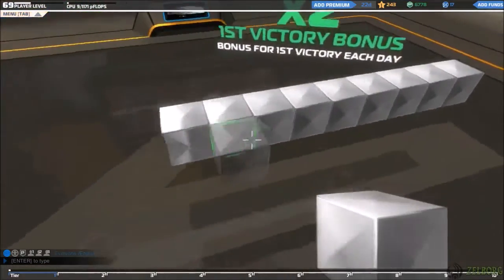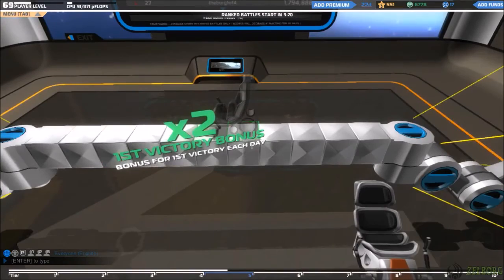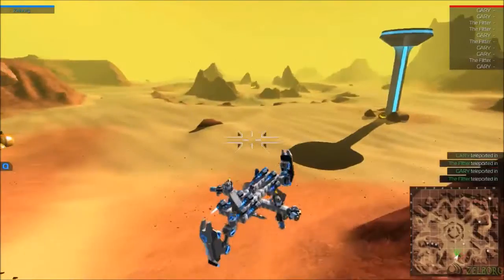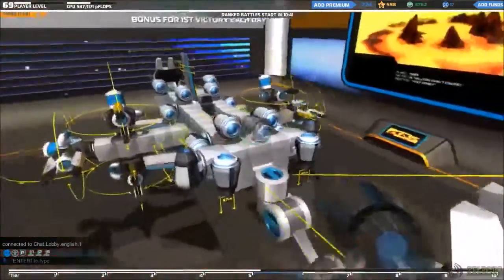Robocraft | Build Tutorial - Nano Flying Walker Template Tier 6 / Tier 10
Nano Flying Walkers need four different things aside from a gun.
+ Type of Block / Chassis
+ Thrusters
+ 5 Rudders
+ 2 Legs
(optional) Alignment Rectifier & Hover Cubes

If you want to see what kind of blocks this build used, you can look up almost every detail about the build in my Robocraft Garage Profile:

FYI: I do pronounce some words incorrectly in my videos, that's just how I am.